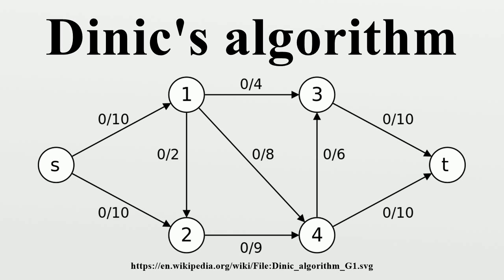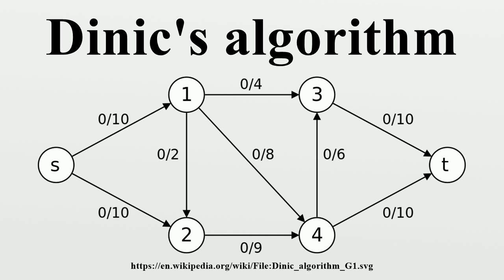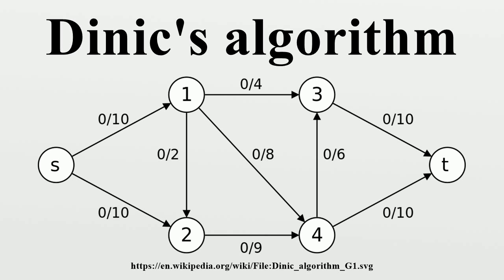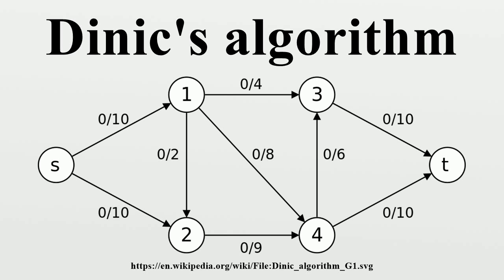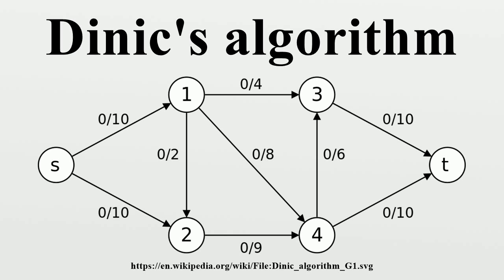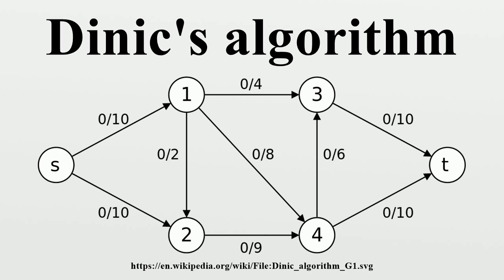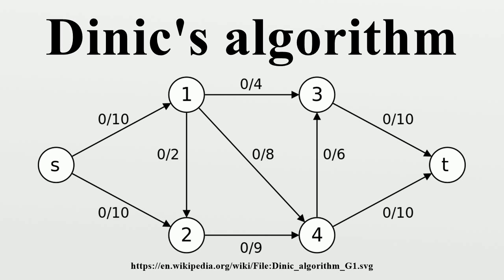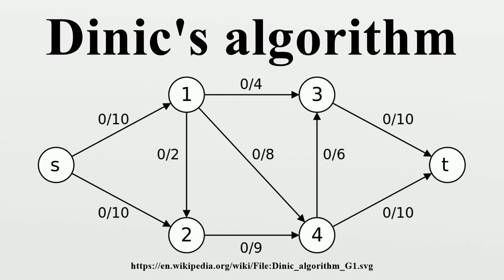Dinic's algorithm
Dinic's algorithm or Dinitz's algorithm is a strongly polynomial algorithm for computing the maximum flow in a flow network, conceived in 1970 by Israeli (formerly Soviet) computer scientist Yefim (Chaim) A.Dinitz.

Image-Copyright-Info
Author-Info:   Chin Ho Lee. Original uploader was Tcshasaposse at en.wikipedia
Image-Copyright-Info